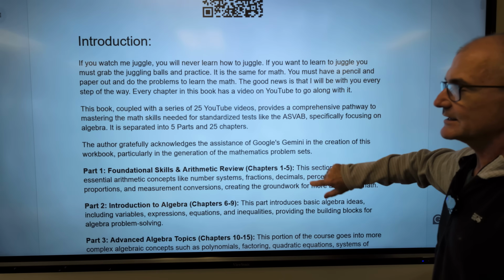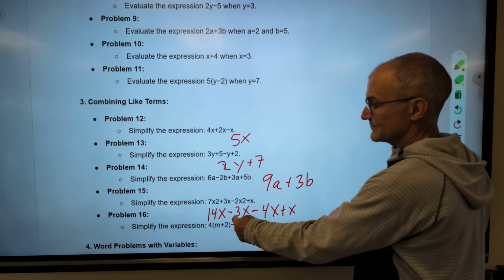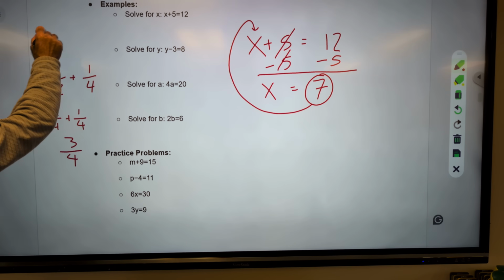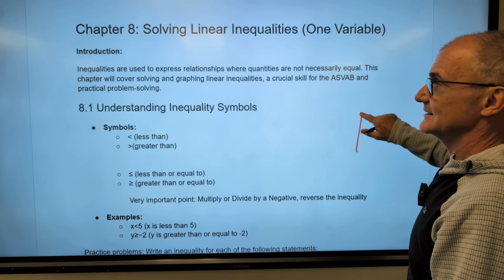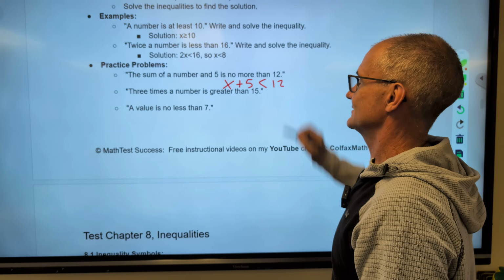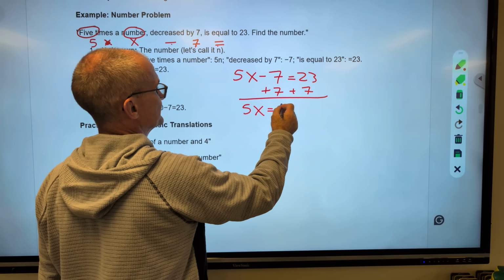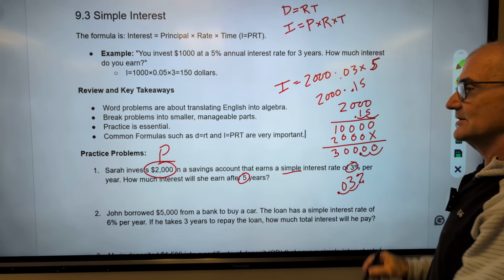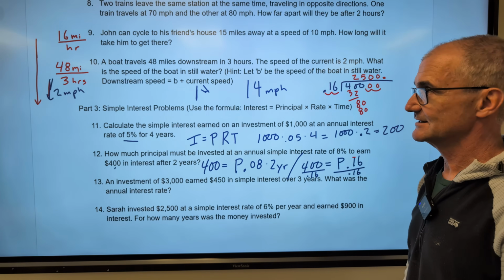ASVAB Math: Part 2, Intro to Algebra, Chapters 6-9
Chapter 6, Variables and Expressions
Chapter 7: Solving Equations, Word Problems
Chapter 8 Inequalities
Chapter 9 word problems, rate problems, interest problems